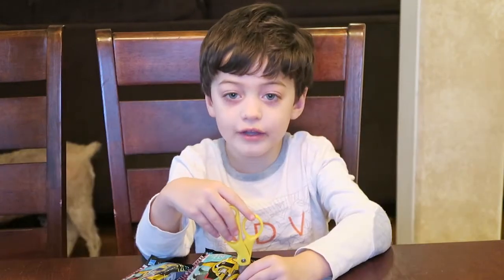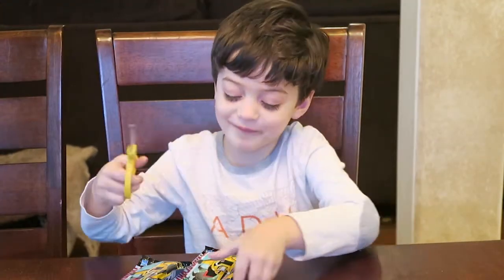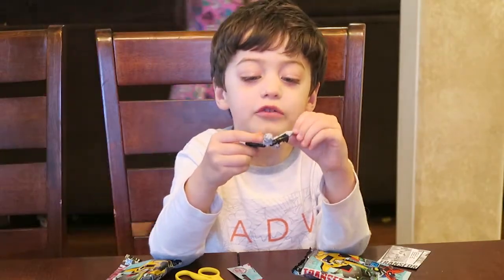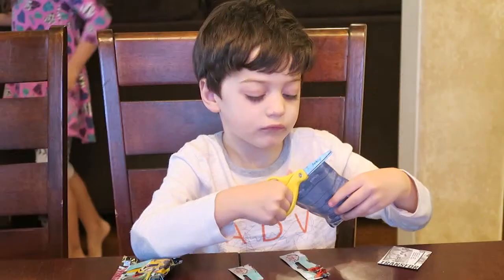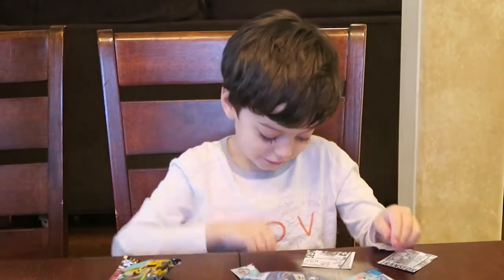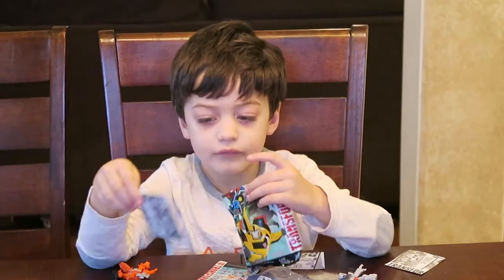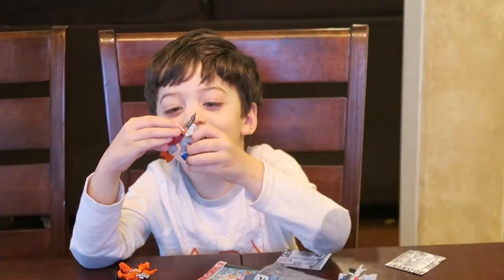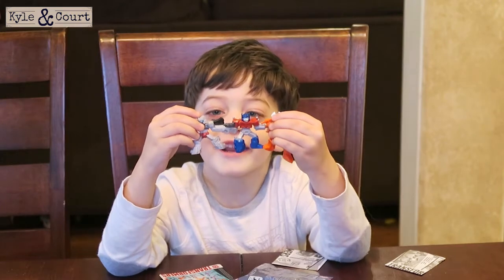Blind Bags! Transformers Tiny Titans Series 3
YouTube Kids! Gray is opening the Transformers Tiny Titans Series 3 Blind Bags.